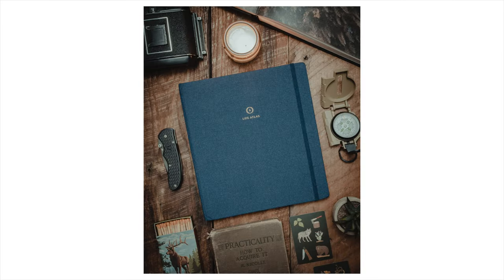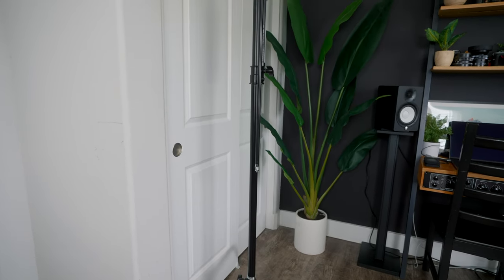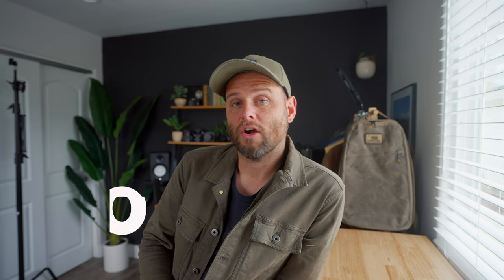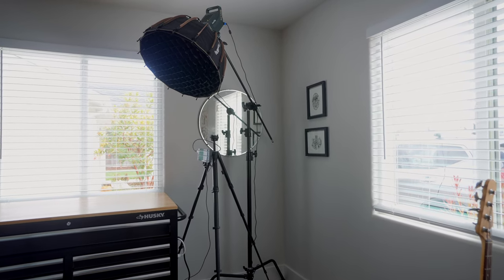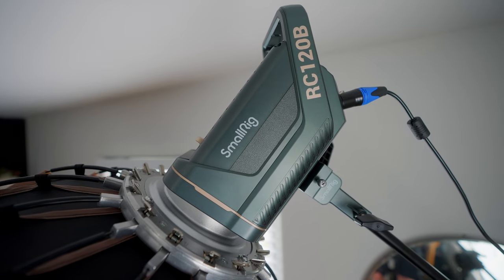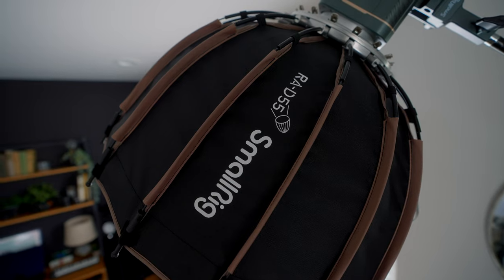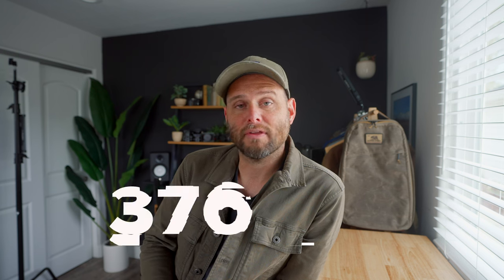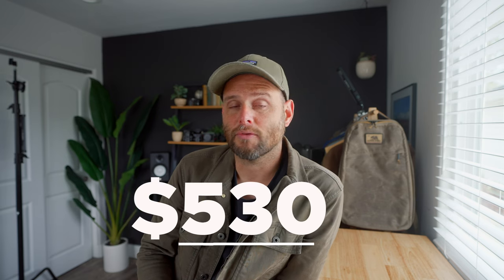Small Room Youtube Studio!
Today's video is all about what it took me to make this 9x11 room into my Youtube Studio. Costs are included!

0:00 - Intro
3:29 - Very Good Presets
4:30 - C Stand
5:18 - Lighting
7:44 - Microphones
9:59 - Camera & Lens
10:50 - Monitor
11:21 - Furniture
14:35 - Summary